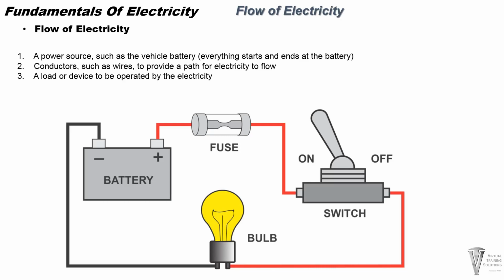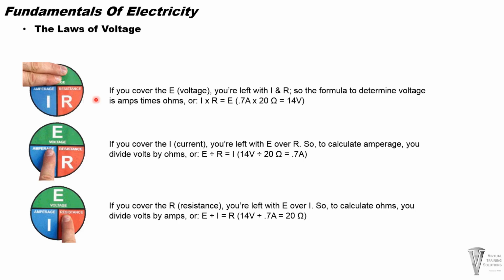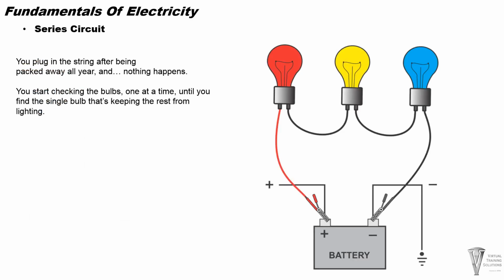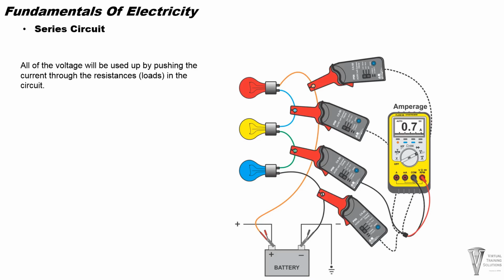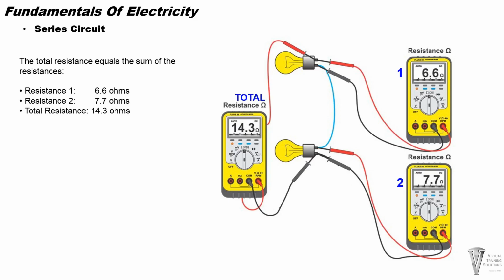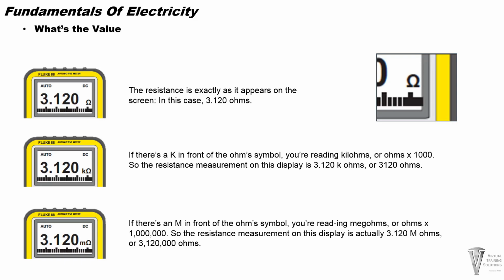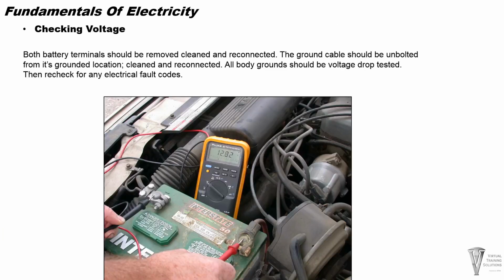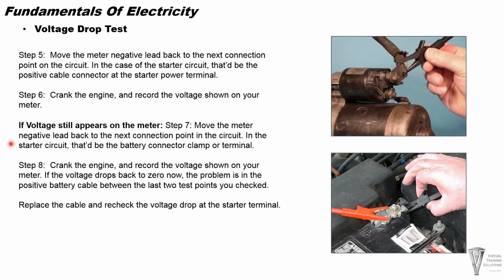01 vts lw chassis fundamentals elec